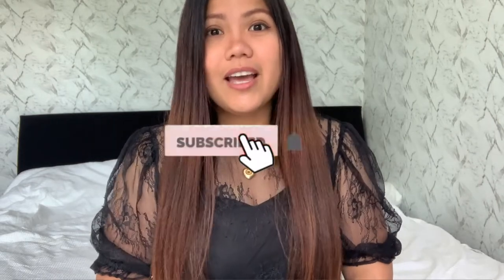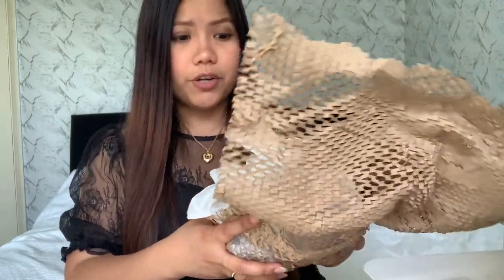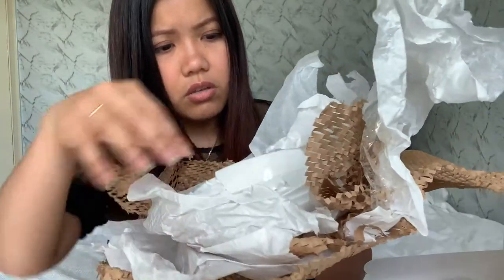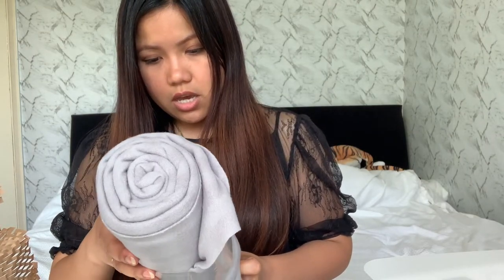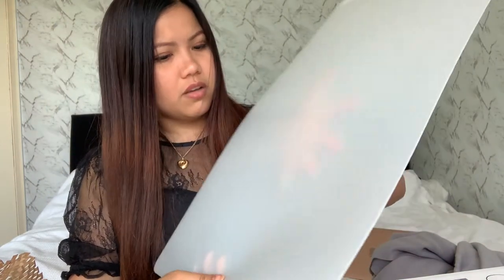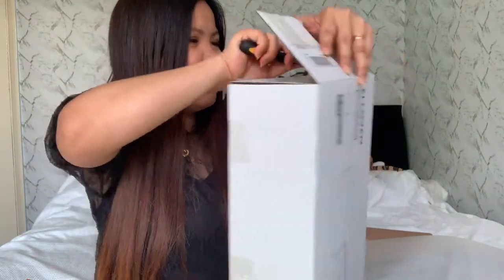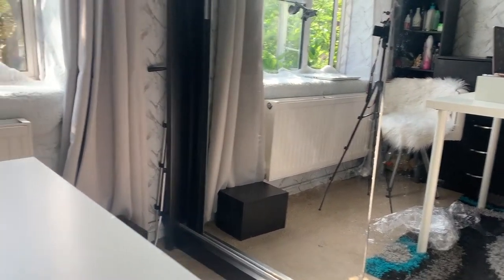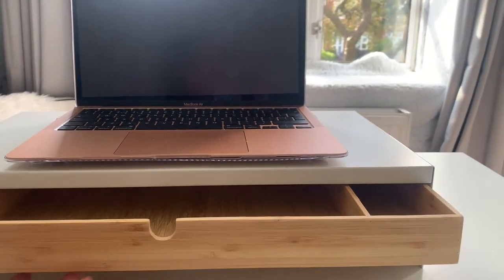IKEA HAUL | UNBOXING IKEA PRODUCTS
○ My camera – CANON M50
- IPHONE X
○ SD card
○ Vlogging tripod
○ Studio lights

Other
IPAD MINI 5
CANON M50 CHARGER
CANON M50 COVER
CANON SCREEN PROTECTOR
CANON CLEANING KIT
EPSON ET 2710
VICEROY CURTAIN
PANASONIC TV